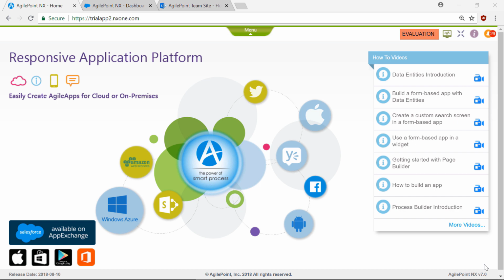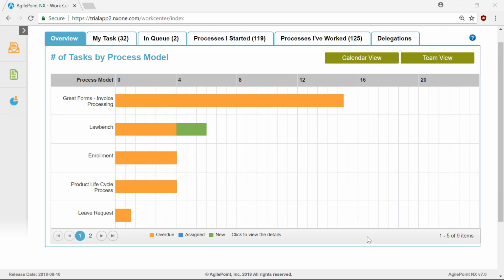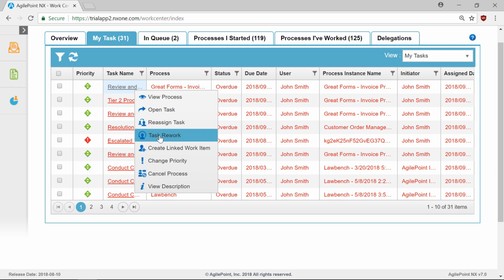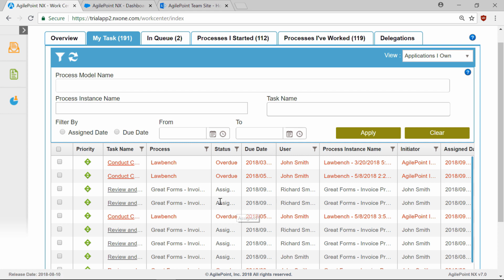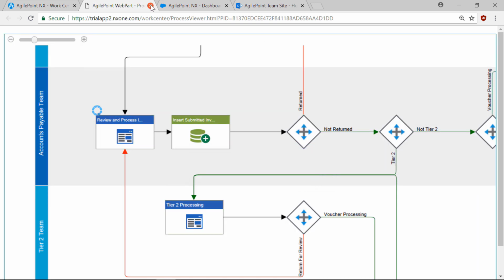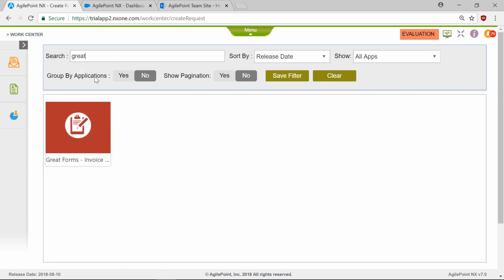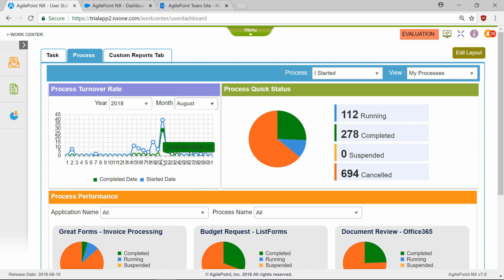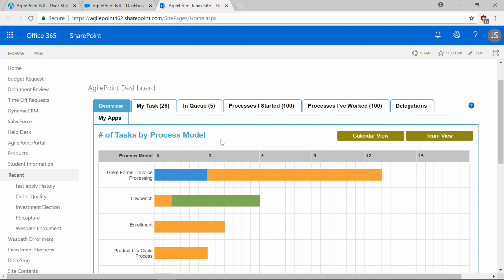Consume Your App (Work Center)